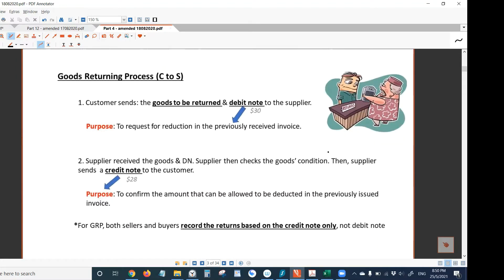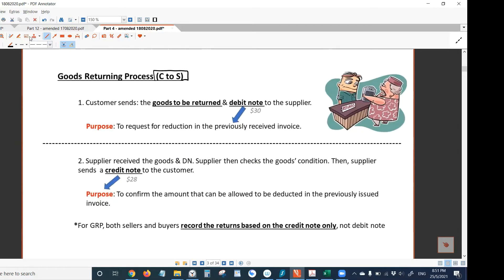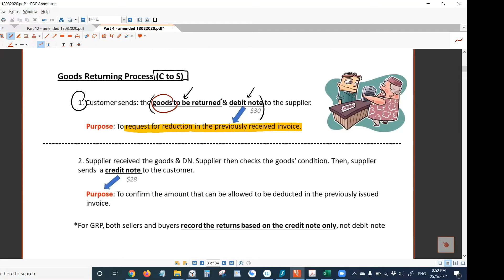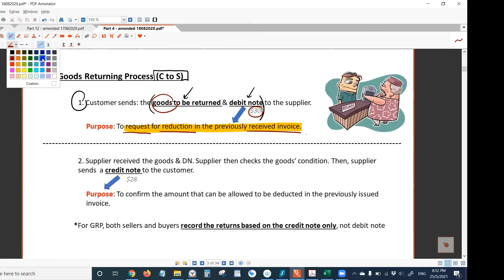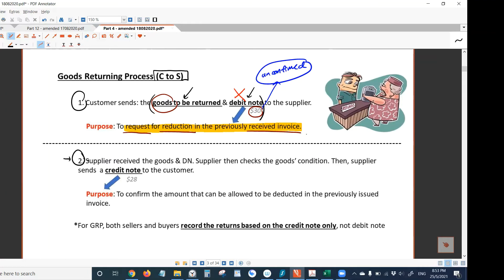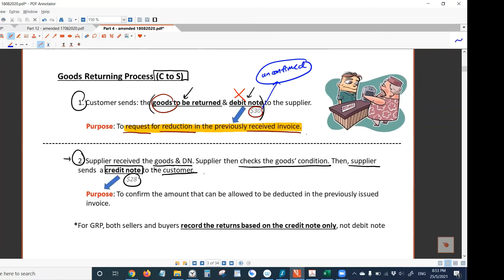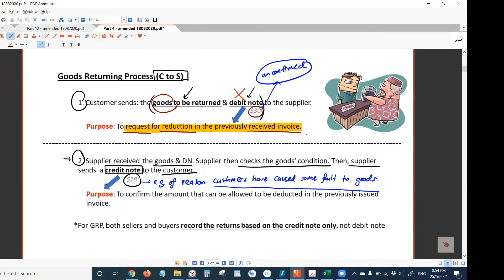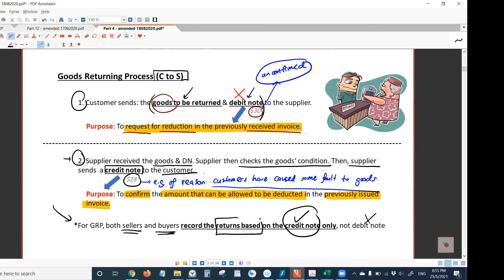Goods-Returning Process & The Documents Involved (Live Lesson)